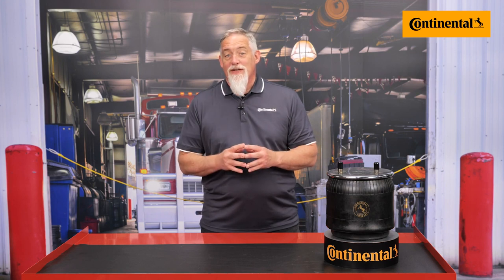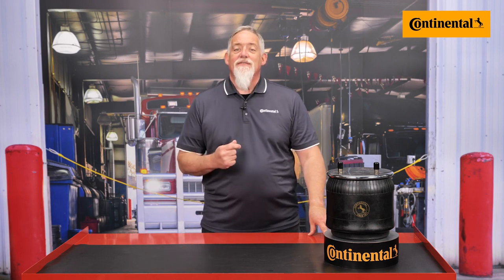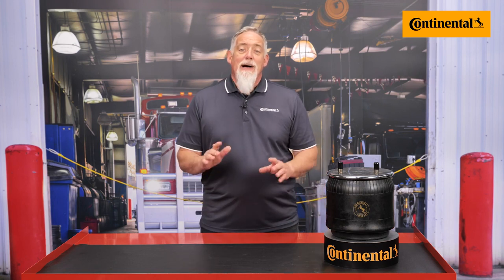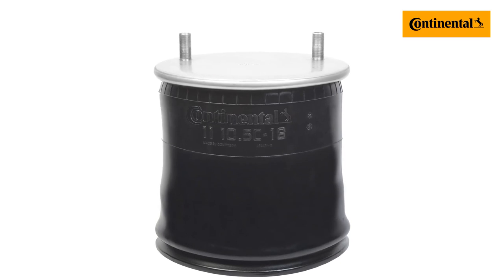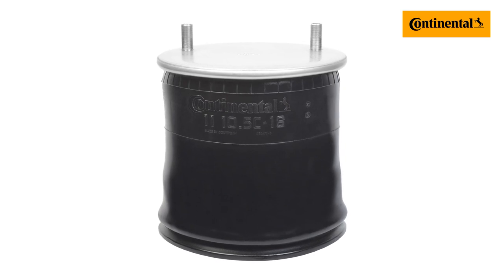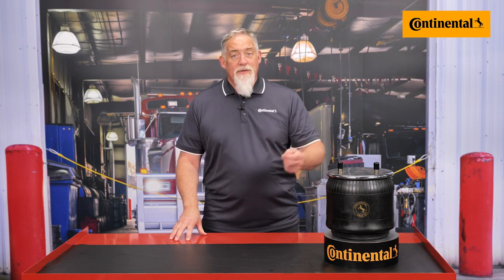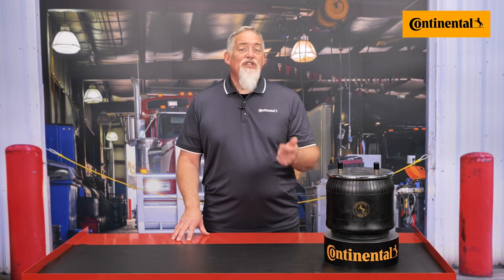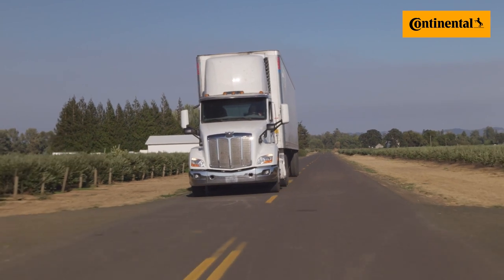The true cost of bargain air spring spec'ing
Saving money can feel empowering, but sometimes opting for a cheaper option can come with unexpected costs. I learned this lesson firsthand during a recent thrifting trip where I snagged a pair of jeans for only $5. However, upon closer inspection, I discovered that the zipper was missing and the stitching was falling apart. Unfortunately, my attempt to save money ended up costing me both the $5 and a new pair of jeans.

[INTRO]

In the context of fleet operations, taking shortcuts to reduce the total cost of ownership in the short term can have detrimental consequences in the long run. The decision to use replica products as opposed to high-quality OE material can ultimately lead to negative outcomes, rather than positive ones.

Using high-quality products like Continentals Air Springs may present a higher upfront cost, but it pales in comparison to frequent repair costs, replacements and down-time resulting from the use of knock offs.

Imitation products, often constructed of inferior quality materials, can pose not just a danger to the user/operator, but also to a shop’s bottom line. Reproductions made of cheaper, less stable materials are on the rise in the global market, however when subjected to average operating conditions, the product’s quality quickly diminishes compared to original quality product offerings.

When it comes to your truck’s air springs or any component for that matter, you can always go for the cheapest option, but then you have to use them… What you save in dollars, you very well could be sacrificing in performance.

From rubber cracking to accelerated brake wear to chafing against chassis components, the use of replicas will quickly reveal that the cheaper options are not in accordance with OE specifications and are not in compliance with legal regulations.

Using OE quality products like continental air springs are reliable and cost efficient in that it has a 2:1 ratio compared to its replica counterparts, outperforming them two fold.

[INSERT SUPPORTING CHART]

Additionally, Continental Air Springs oftentimes outlast bushings, shocks, leveling valves, regulators and other suspension items throughout use.

So sure, if you want to cut the corner and save a buck, you can. But should you? Really think that through before installing low-quality products into your high-quality trucks. The deal you think you struck may be costing you much more than you bargained for.